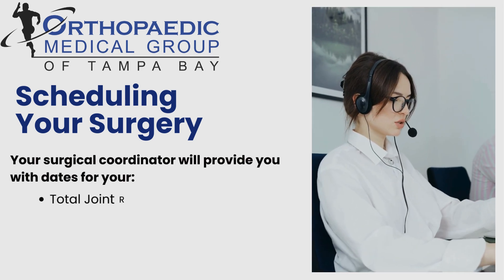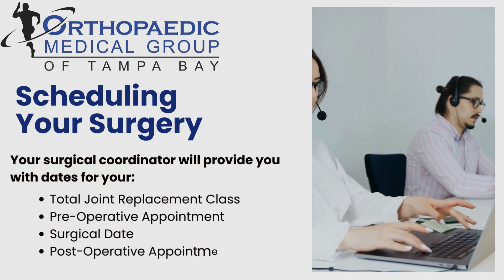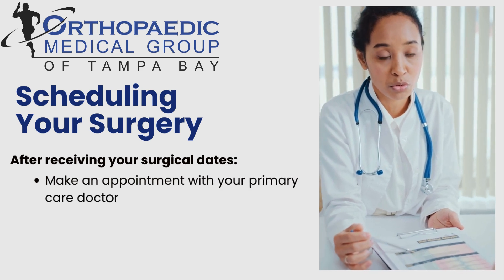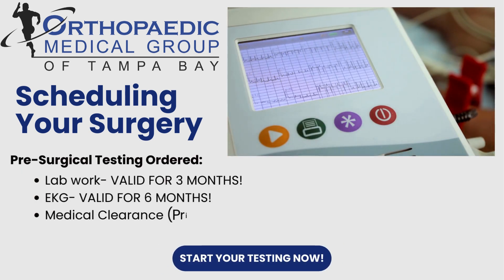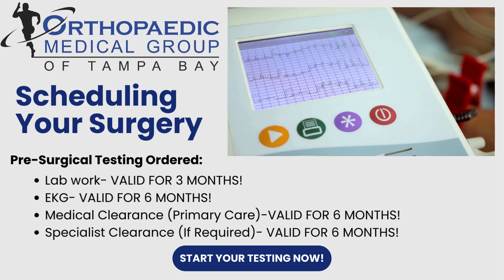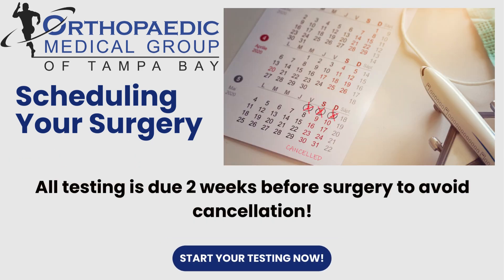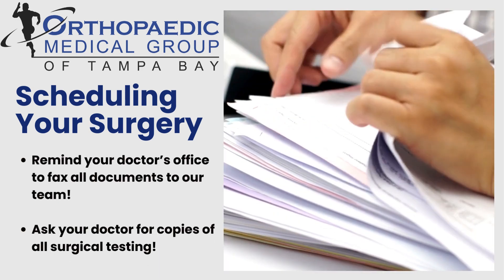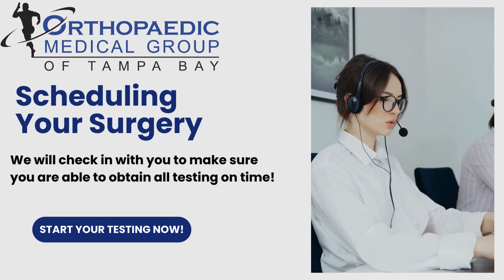Hip & Knee Replacement at OMGTB: What Does the Surgical Scheduling Process Look Like?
During the visit, patients will receive a blue folder containing important surgery information and orders to begin pre-surgical testing. Within a few days, a call from the office will provide dates for the total joint replacement class, pre-operative appointment, surgery day, and postoperative follow-up. This testing typically includes lab work, an EKG, and medical clearances.

For patients seeing specialists, such as a cardiologist, additional appointments may be required. Test results are valid for 3 to 6 months, so early testing is recommended to avoid any delays. All required tests should be completed at least two weeks before surgery to prevent the risk of cancellation. It's advisable to keep hard copies of these documents, as obtaining records from some facilities may be challenging. Regular check-ins will be conducted throughout the process to ensure timely completion of all necessary testing.